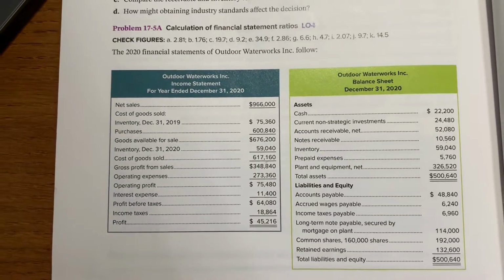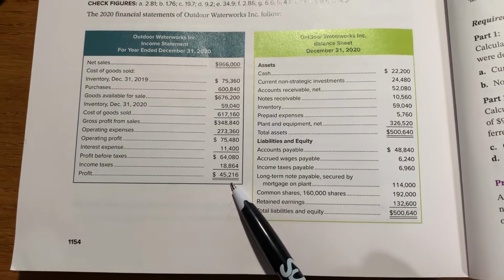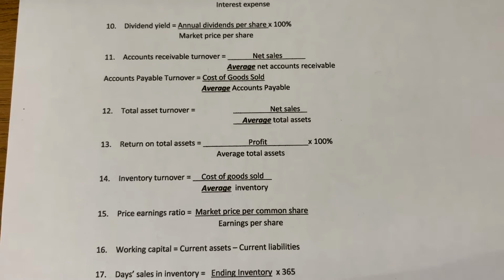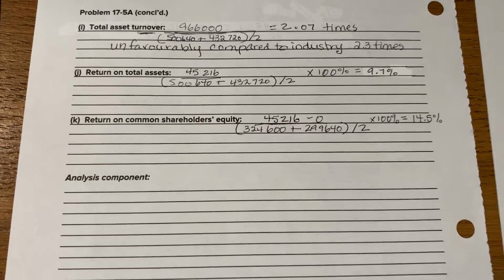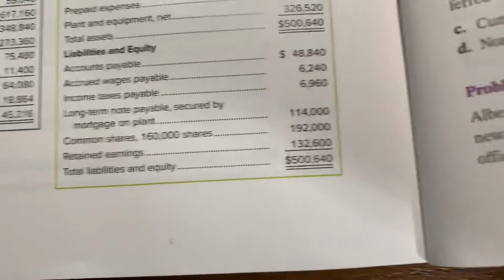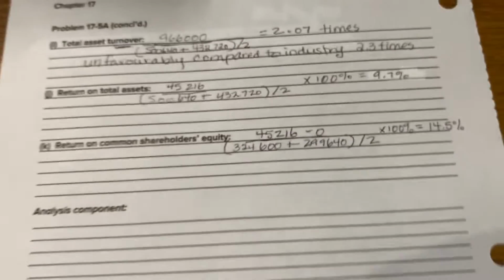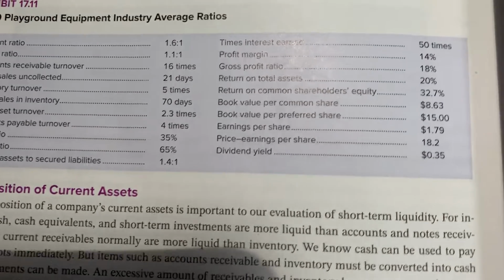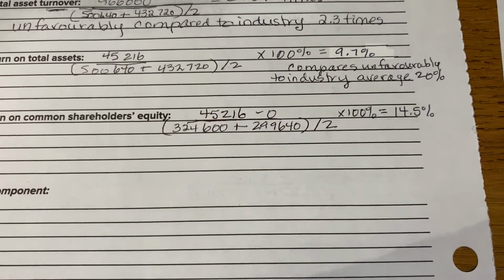Chapter 17 Demonstration 3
Demonstration of Calculations for Profitability Ratios Problem 17-5A